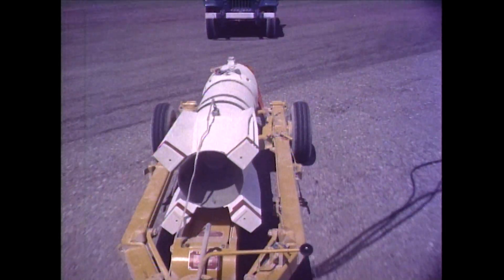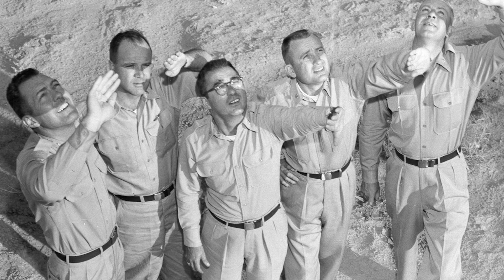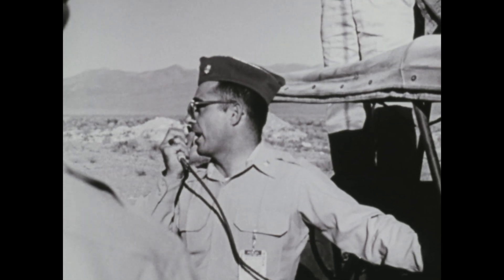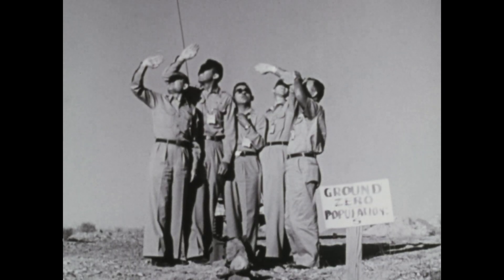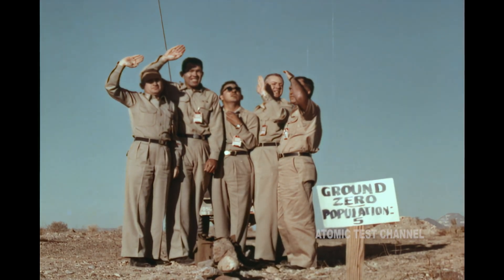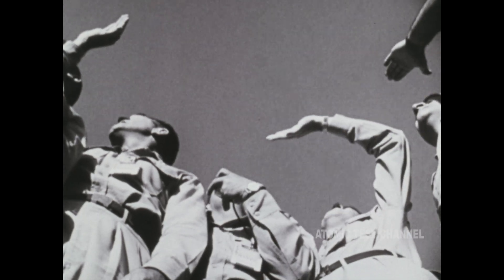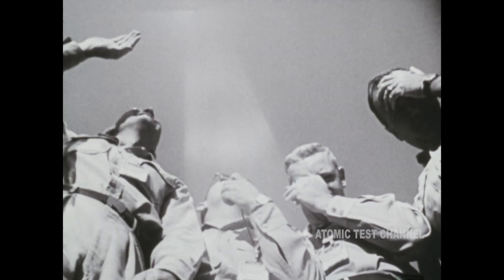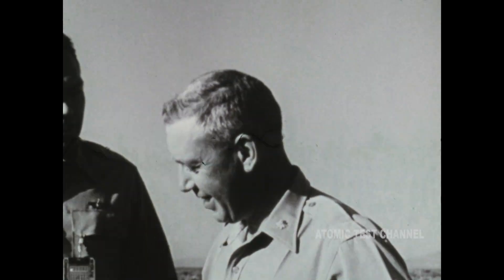A NUCLEAR BOMB DETONATED ABOVE THEIR HEADS (New Footage)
(New footage)On July 19, 1957, five men stood at Ground Zero of an atomic test that was being conducted at the Nevada Test Site (NTS).  A 2KT (kiloton) MB-1 nuclear missile detonated 10,000 ft above their heads.